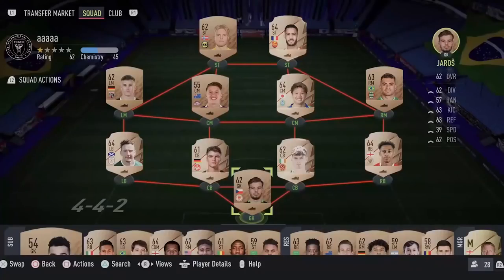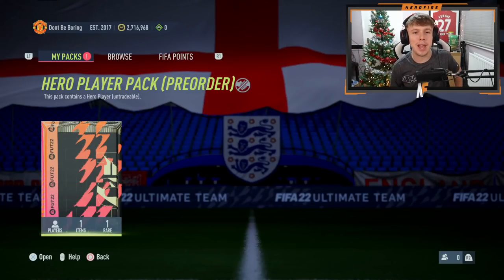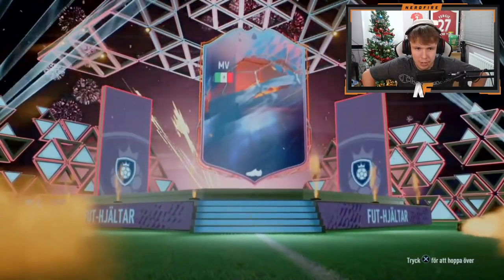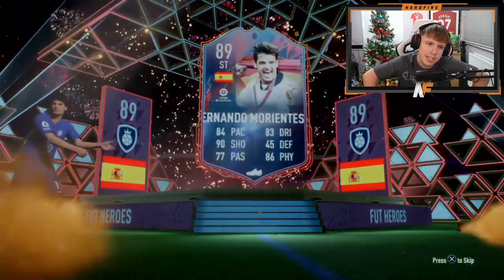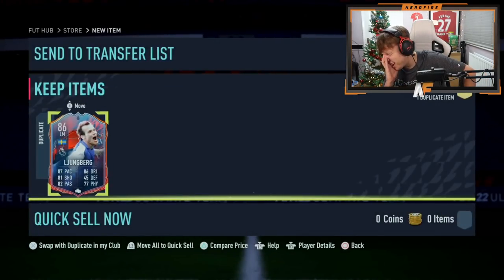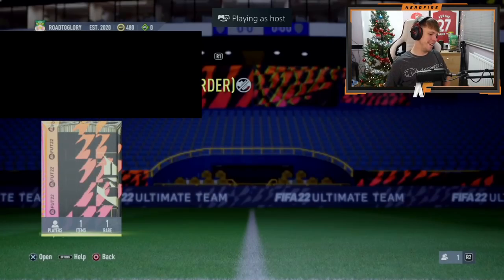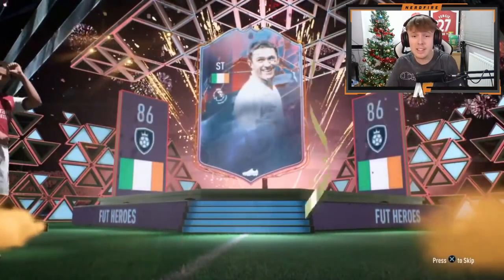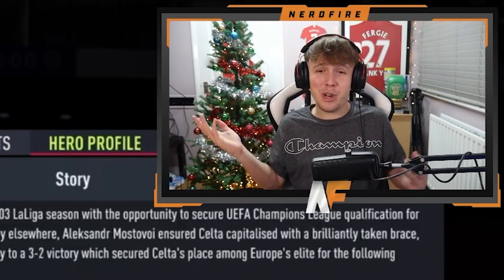Opening 10x FREE FUT Hero Pre-Order Packs!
Hello and welcome to this video with me, Nerdfire. In this video, I opened some FUT Hero Pre-Order Packs!